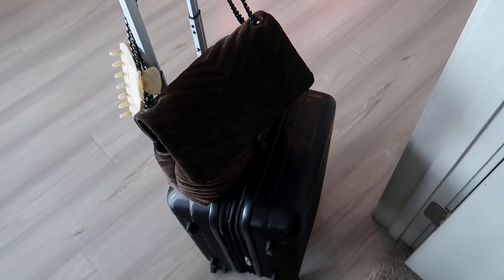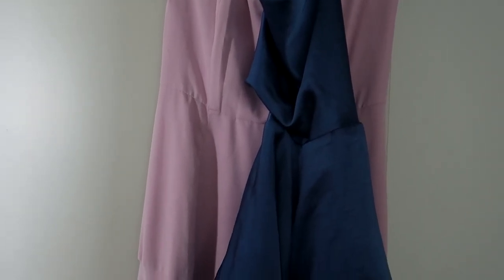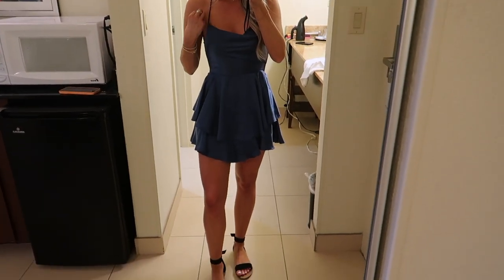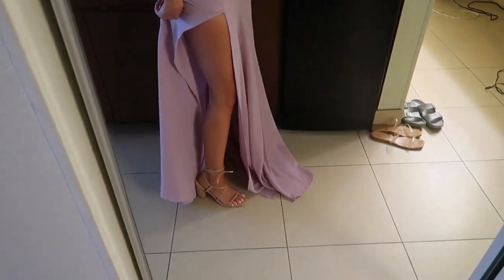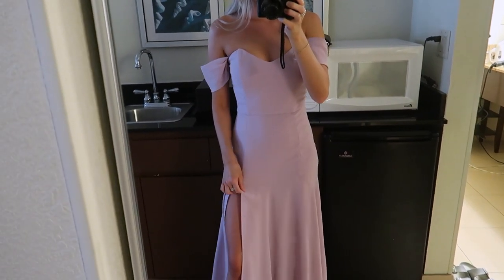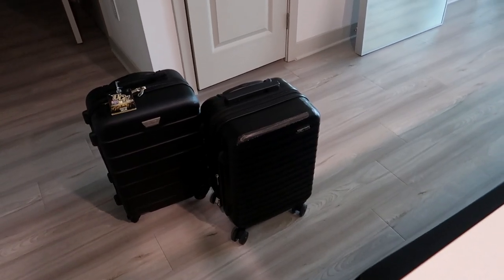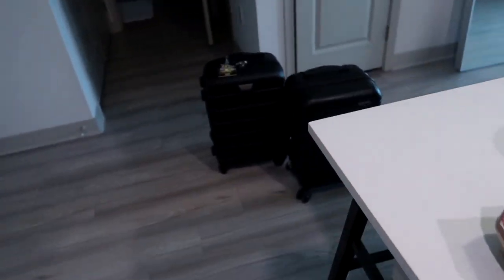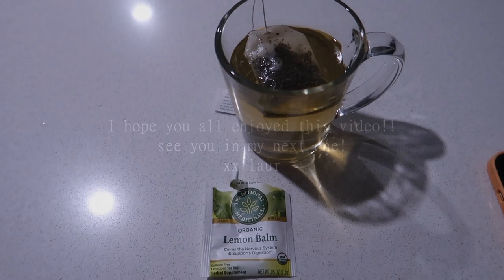A FEW DAYS IN MY LIFE: Traveling to Jensen Beach Florida for a friends wedding!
ITEMS MENTIONED:
Candle Stand
Lemon Water Cup
Coffee Glass
White Sweatpants
Blue Romper
Wedding Dress
Wedding Shoes

Adina Eden (code Laurencolvin for $$ off)